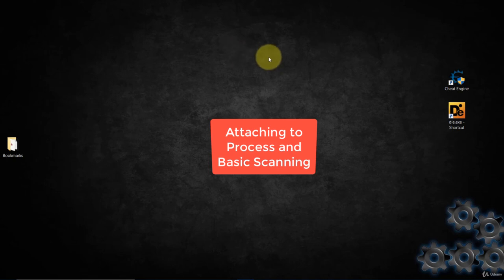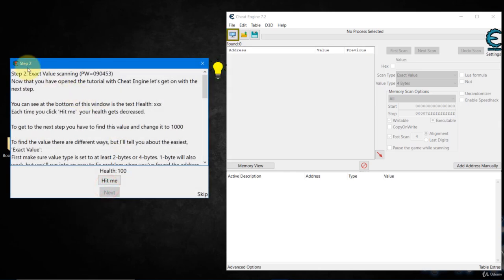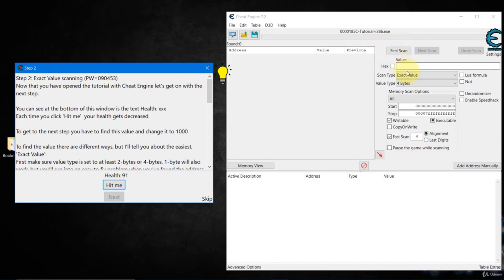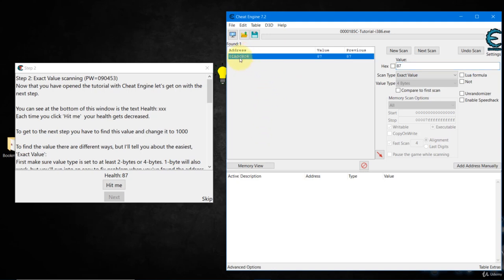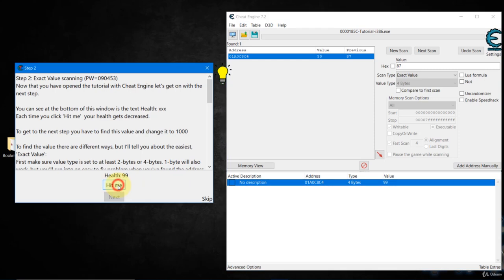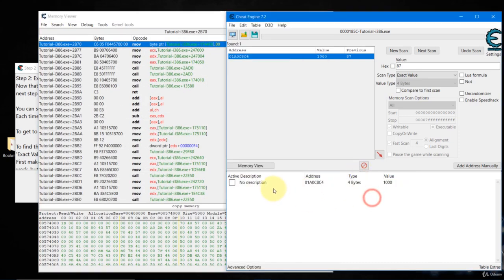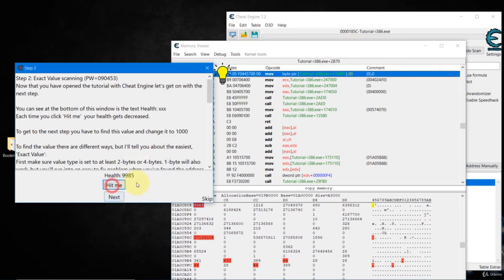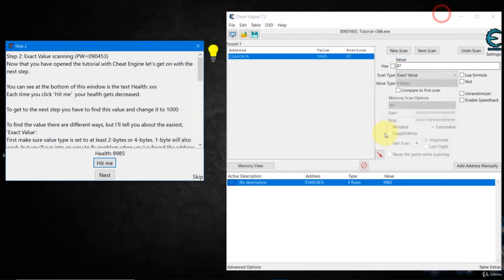How to Attach to a Process & Scan Memory in Cheat Engine | Beginner Memory Hacking Tutorial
🔍 In this key lesson of the Reverse Engineering and Memory Hacking with Cheat Engine series by Digital Marts, we’ll show you how to attach Cheat Engine to a running process and perform your first memory scans!

This is the foundation of all memory hacking — you'll learn how to find values (like health, ammo, or score) stored in memory and prepare for deeper reverse engineering.

In this video, you’ll learn:

✅ How to select and attach to a running process
✅ Performing exact value scans
✅ Changing values in real-time (e.g., unlimited health)
✅ Understanding memory addresses and value types
✅ Pro tips to avoid scanning mistakes

🎯 Ideal for beginners interested in game hacking, reverse engineering, and memory manipulation using Cheat Engine.